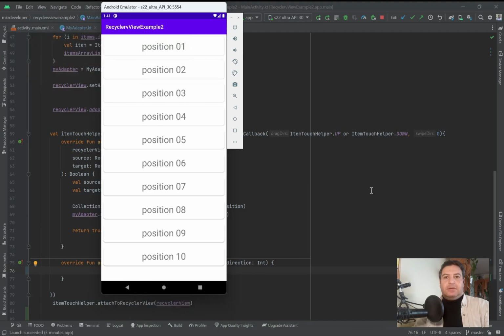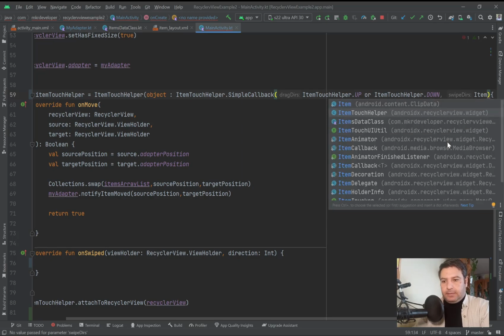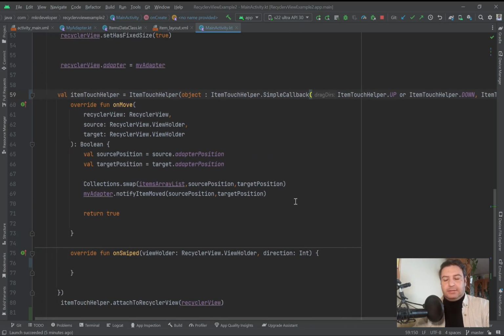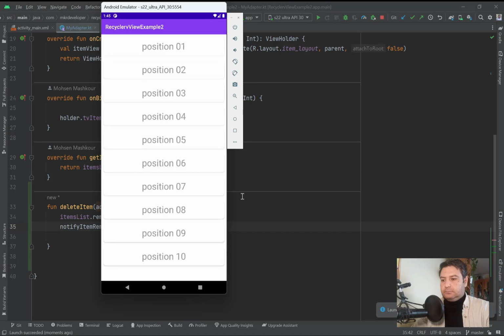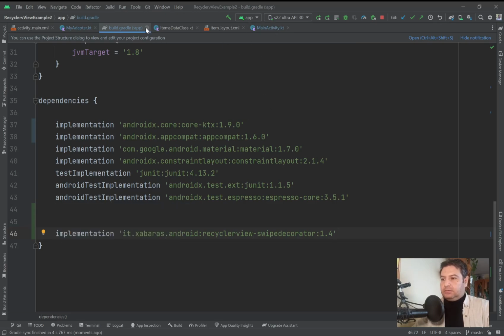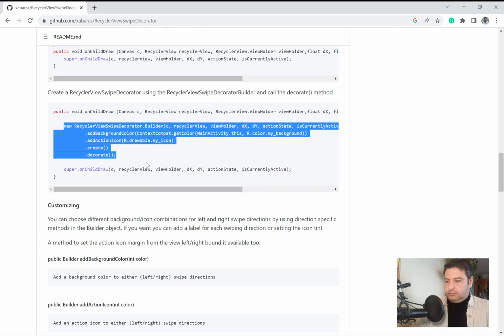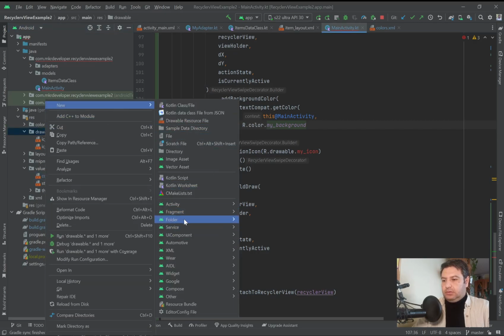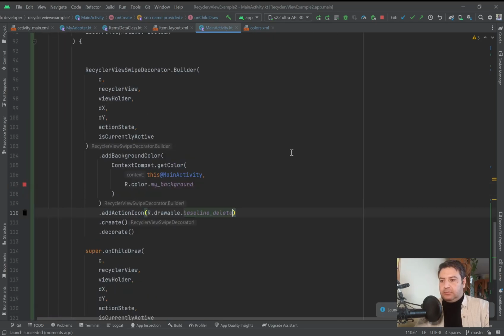RecyclerView Swipe to delete with Background Icon. Android Studio | Kotlin.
In this video, I will show you how to Search for the items in the recyclerView using SearchView and the function setOnQueryTextListener.

Implementation:
implementation 'it.xabaras.android:recyclerview-swipedecorator:1.4'

Timestamps:
00:10 Introduction
00:40 Coding
04:00 Testing the App
04:20 External library
09:00 Testing the App
09:35 Ending